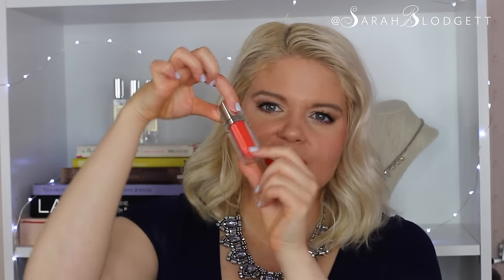Best & Worst Liquid Lip Colors: Kiss Proof, Sweat Proof & Water Proof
After the popularity of my Kiss Proof Lipstick review, I decided to do another scientific study.. this time of one-step liquid lip colors.  I'm sharing the best and worst lipsticks for kiss proof, smudge proof, and water proof lips.

THINGS/PRODUCTS MENTIONED:

Revlon ColorStay Moisture Stain
Maybelline Color Elixer
Hourglass Opaque Rouge Liquid Lipstick
Too Faced Melted Liquified Long Wear Lipstick
NYX Intense Butter Gloss
Rimmel Matte Lip Velvet
MUA Makeup Academy Liquid Lipstick
Wet & Wild Megalast Liquid Lipstick
Anastasia Beverly Hills
Stila Stay All Day Liquid Lipstick
Kat Von D Everlasting Liquid Lipstick
Sephora Cream Lip Stain

All opinions are my own.  All products mentions were purchased by me unless noted with an asterisk (*).  This means that I receive compensation for purchases made through these links, through no extra charge to you.  This money goes towards making Everyday Starlet even better!

Kisses,
Sarah